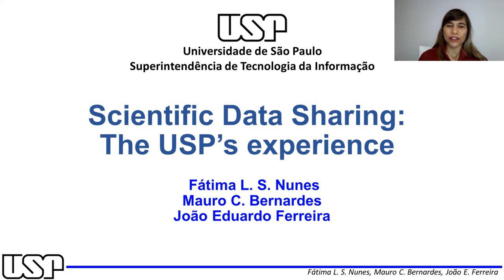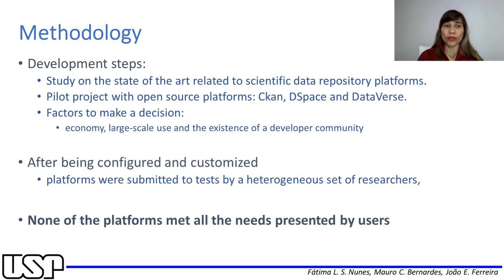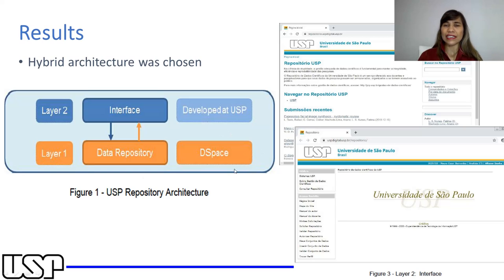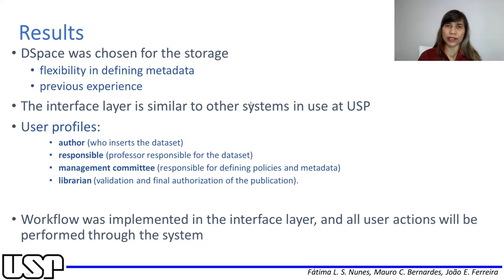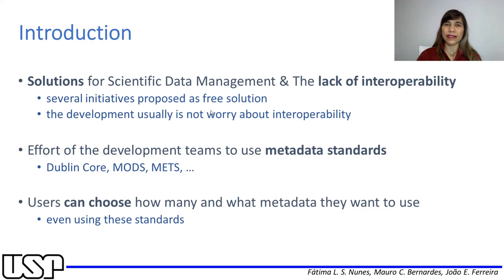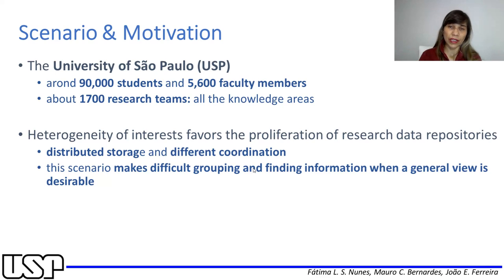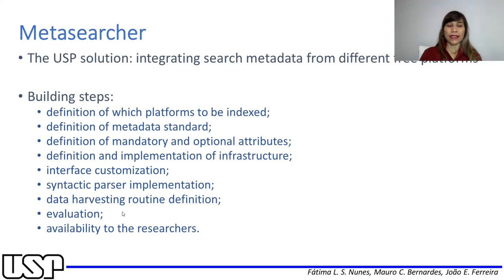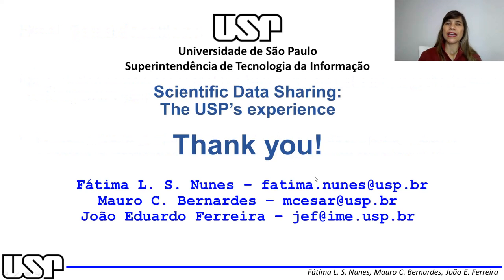USP Repository + Metasearcher - Fátima L S Nunes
Full titles & lists of authors:
USP Repository: Building Process and Learned Process
Mauro Cesar Bernardes, Fátima L. S. Nunes, Marino Hilario Catarino, Rodrigo Muller Carvalho and Joao Eduardo Ferreira
Metasearcher: A Solution for Interoperability for Free Platforms at USP
Fátima L. S. Nunes, Mauro C. Bernardes, João E. Ferreira, Diego Araújo, Edmar Martineli, Adilson Gonzaga and Carlos A. Ruggiero